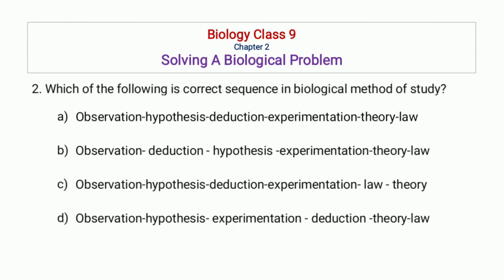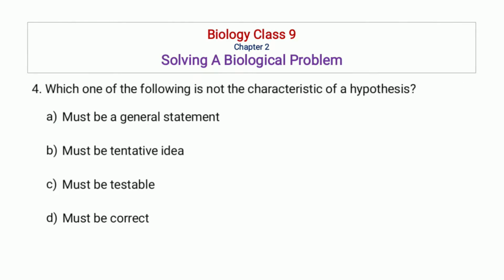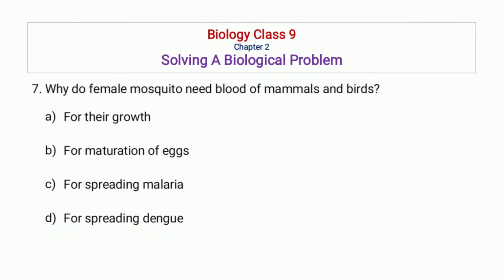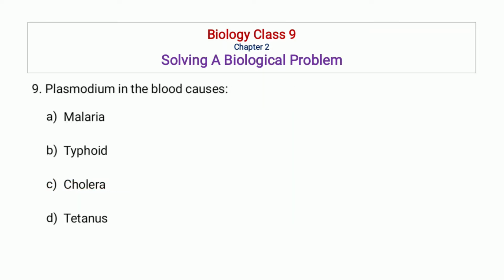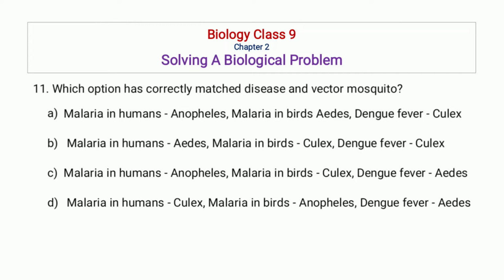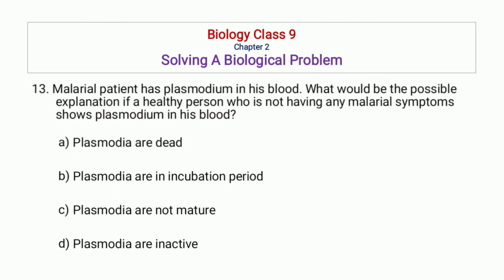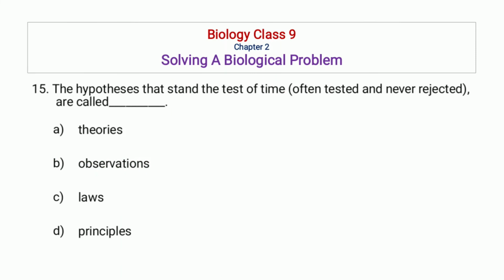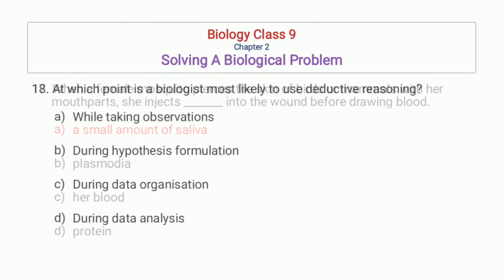Biology Class 9 Solving A Biological Problem (Chapter 2)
Biology Class 9 Chapter 2  (Solving A Biological Problem) MCQs